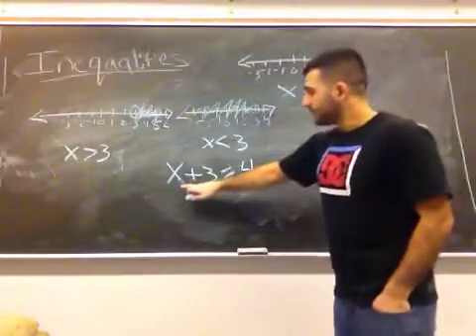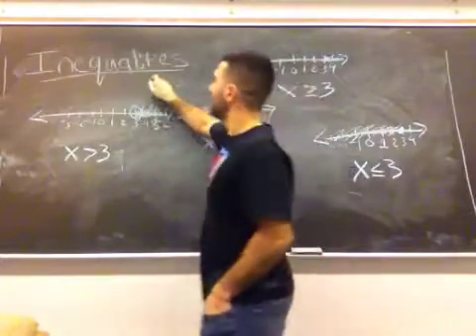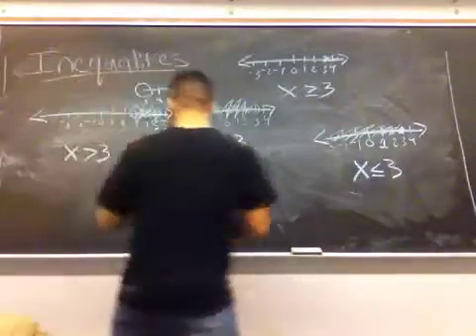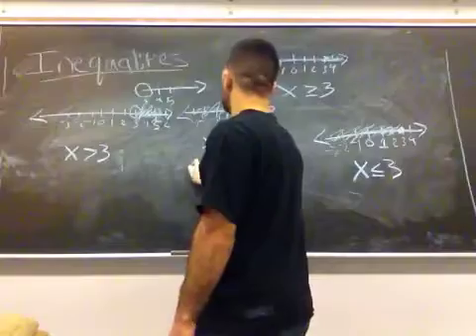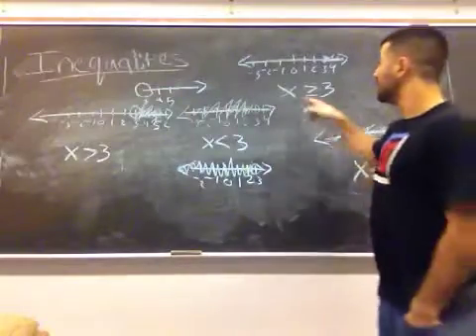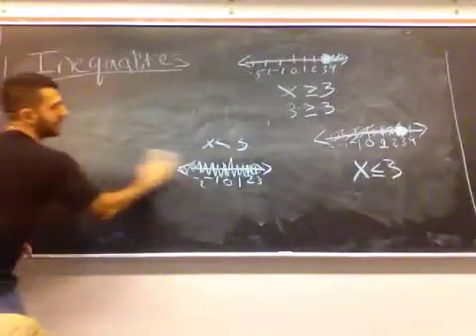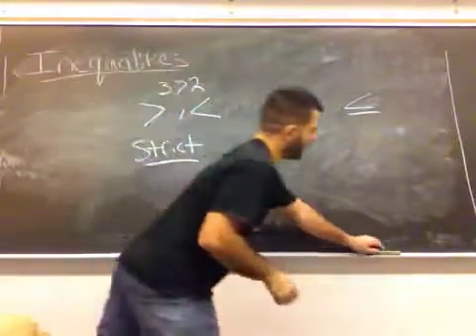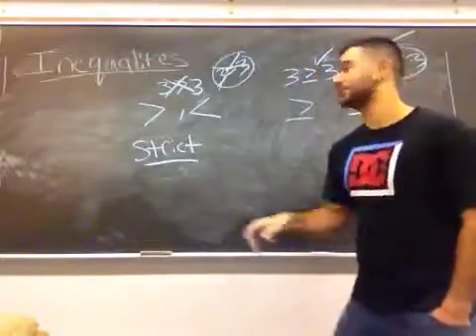Inequalities part 3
You wanna learn how to rhyme gotta learn how to add